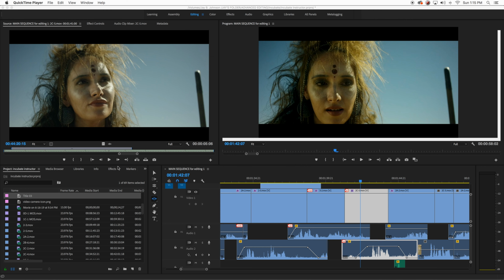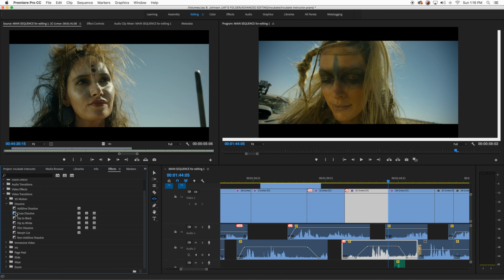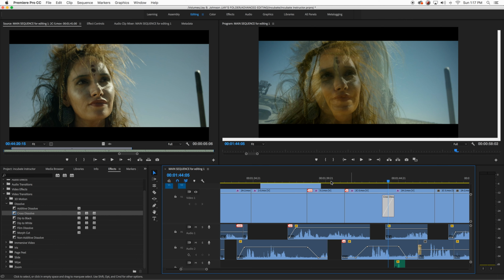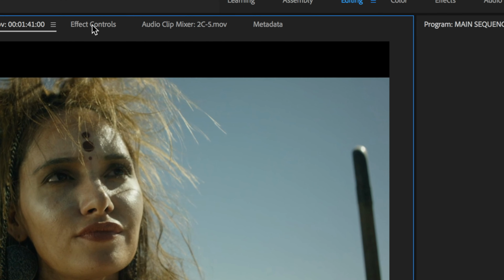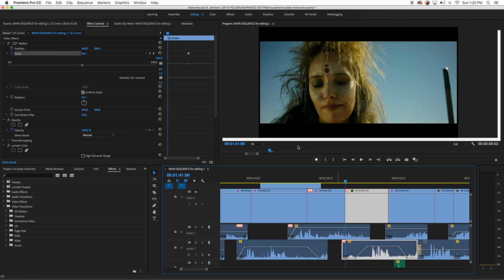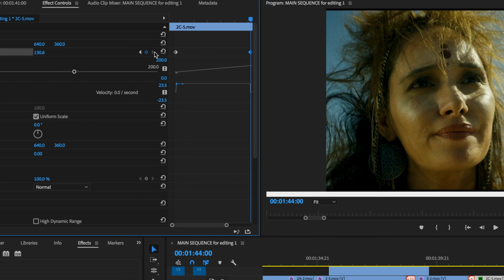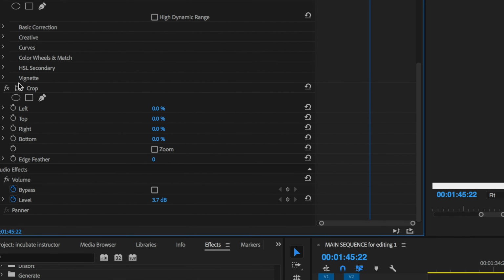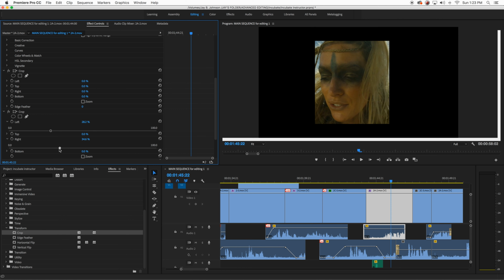Jay's Dissolve and adding an effect